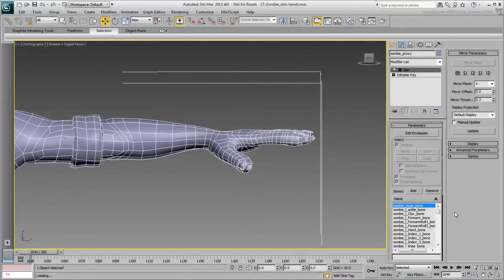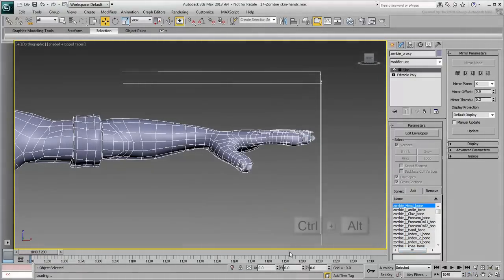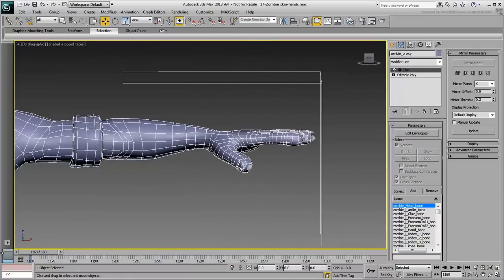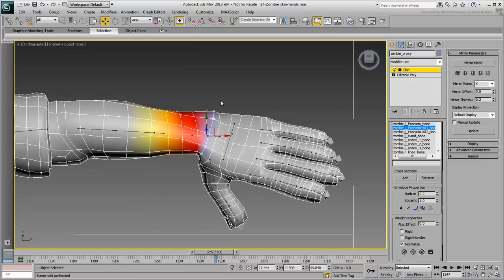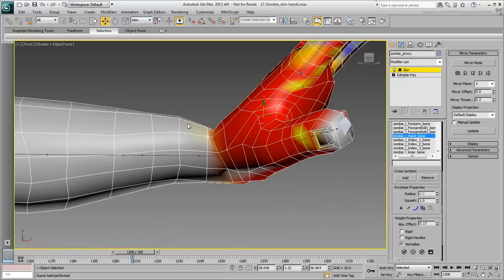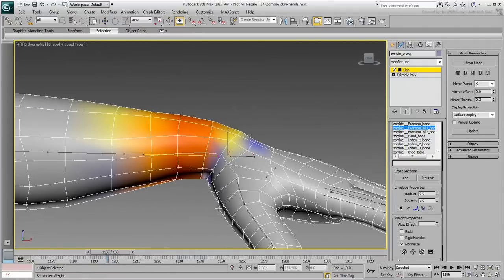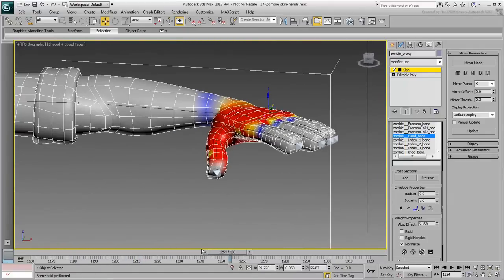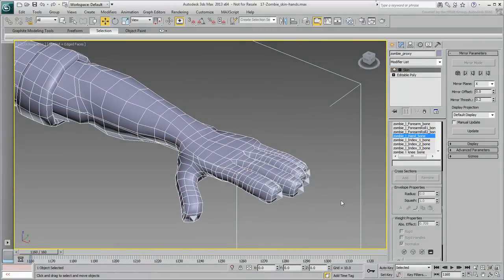Skinning a Character in 3ds Max - Part 9 - Hands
In this movie, you adjust the skinning of the hands. The process is the same as you have learned with other limbs, and should be quite familiar to you by now.